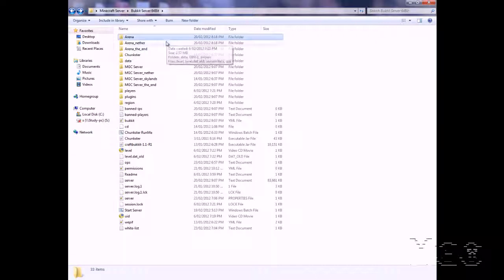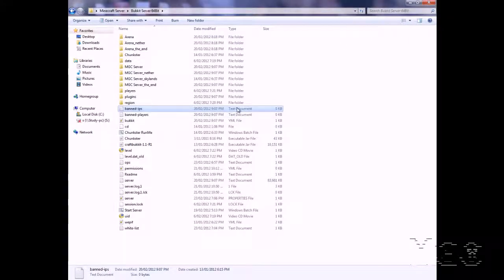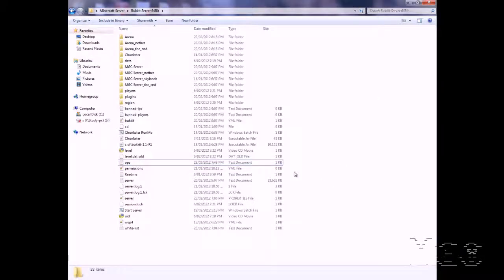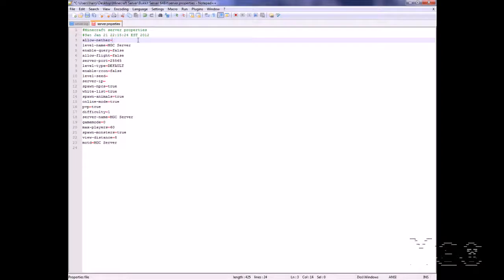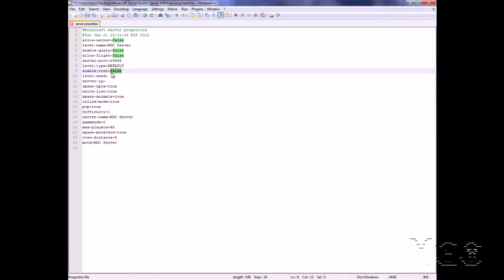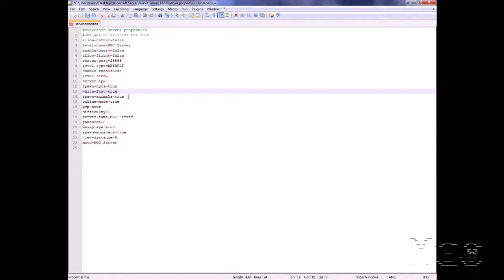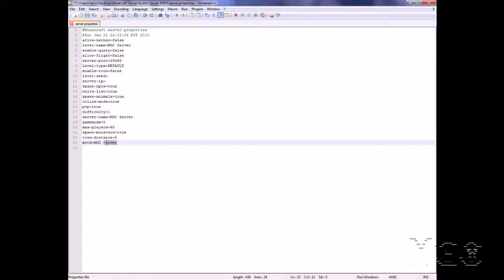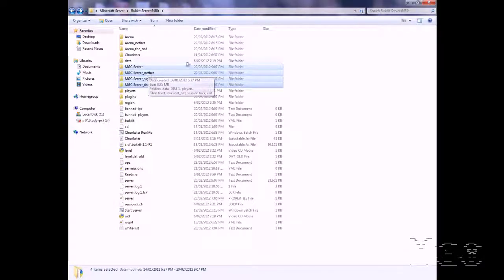Bukkit Made Easy With Gigsta12 Ep. 1 The Basic Layout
Hey guys and girls, gigsta12 here with my new series Bukkit made easy with gigsta12. In this episode Ill be showing you the basic layout of Bukkit. If you have any questions please message.

Hey guys and girls, gigsta12 here with my series Bukkit made easy with gigsta12. In this Episode ill be showing you a simple permissios based plugin called PermissionsEx or PEX. If you.

Hey guys and girls, gigsta12 here with my series Bukkit made easy with gigsta12. In this Episode ill be showing you how to add more ram to your bukkit server the easy way. If you found.